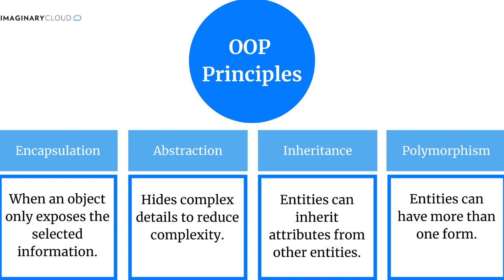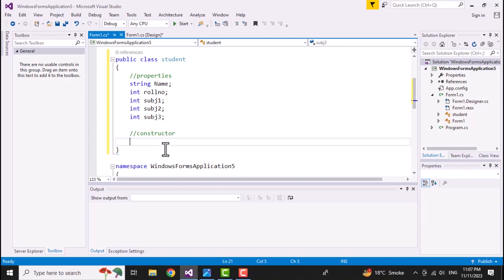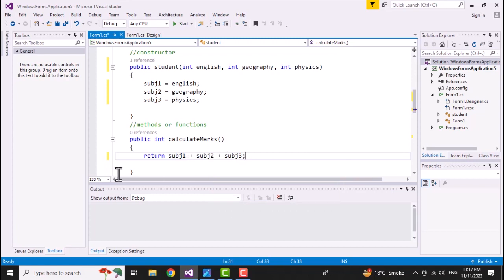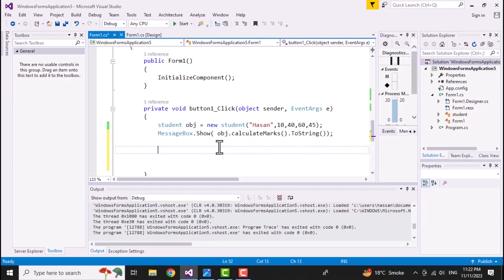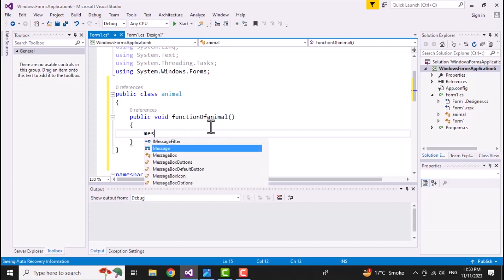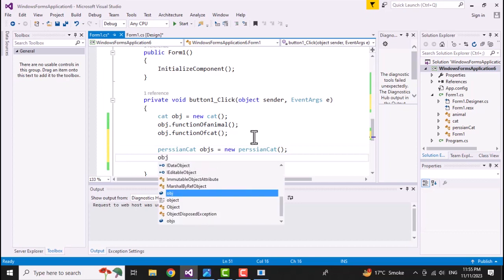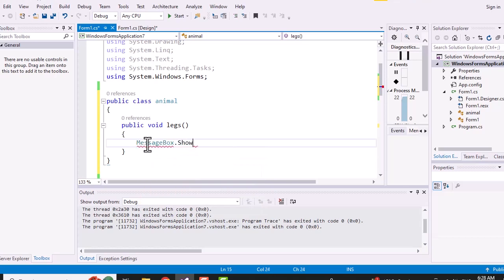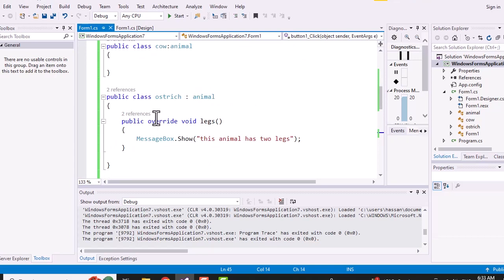Object Oriented Programming in 30 minutes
There are four main pillars of object oriented programming
1. encapsulation
2.abstraction 3.inheritance
4.polymorphism.
Object-Oriented Programming (OOP) in C# is a powerful paradigm that organizes code around the concept of objects, which encapsulate data and behavior. C# is a modern, versatile programming language designed by Microsoft, and its OOP features facilitate the creation of modular, reusable, and maintainable code.